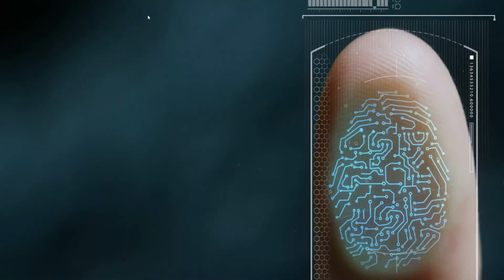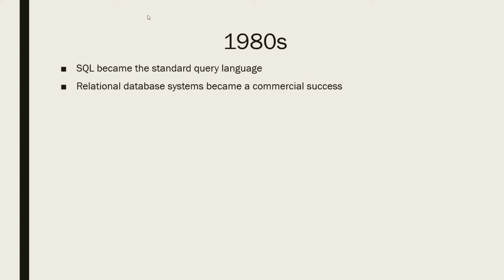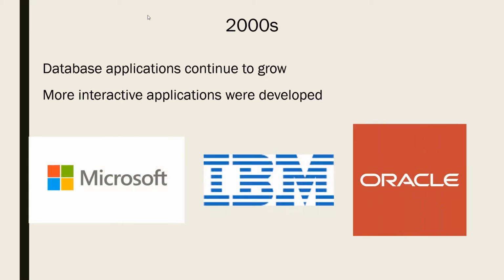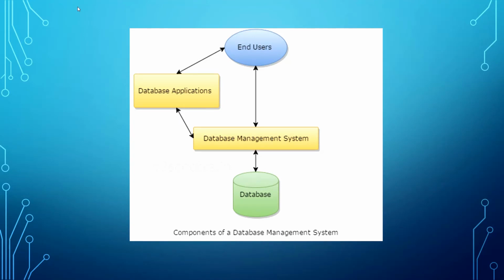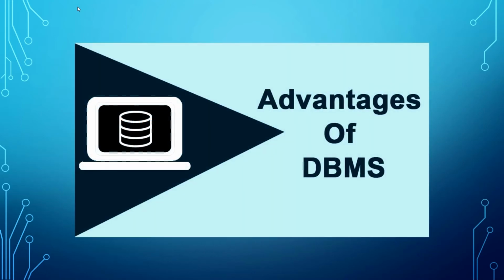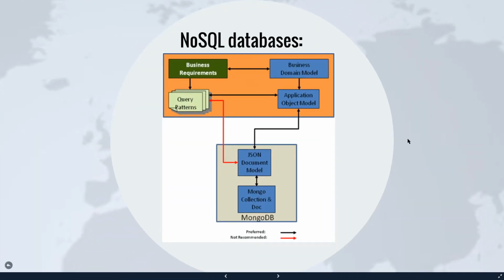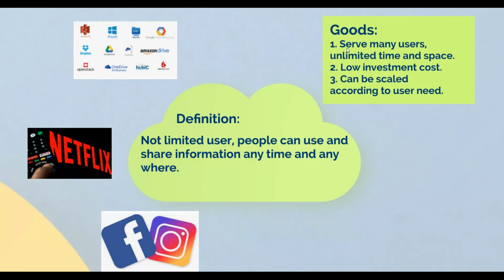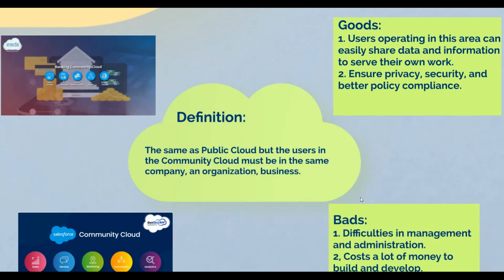Group 6 presentation on database